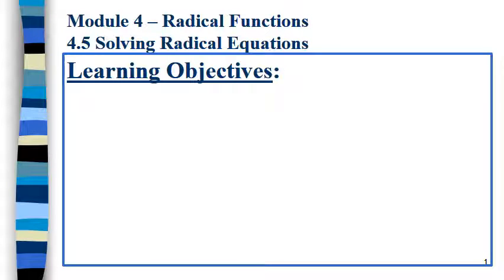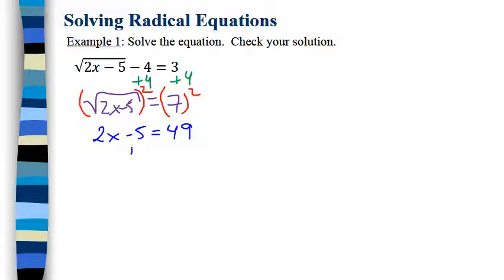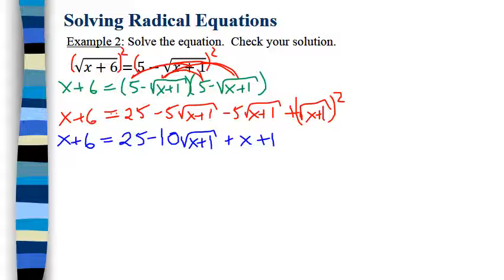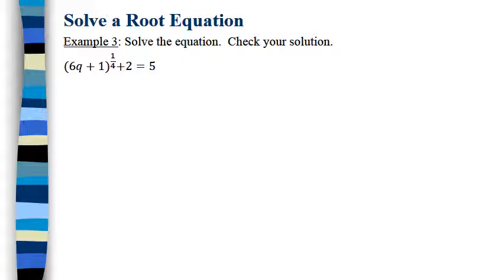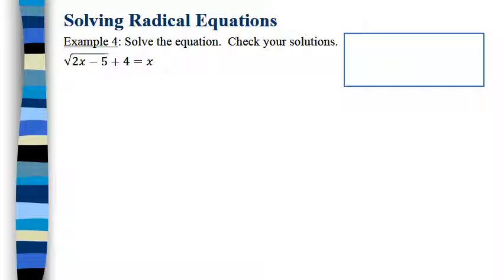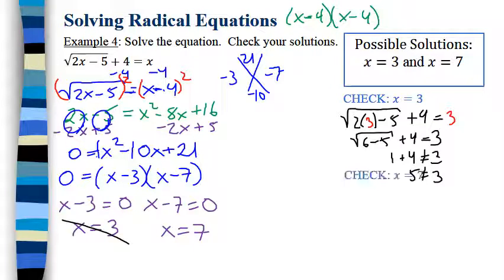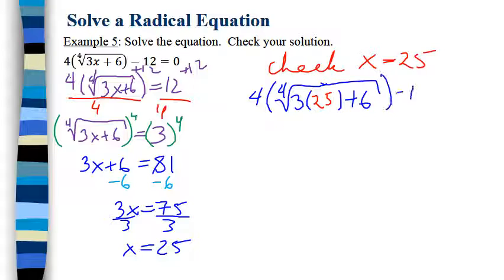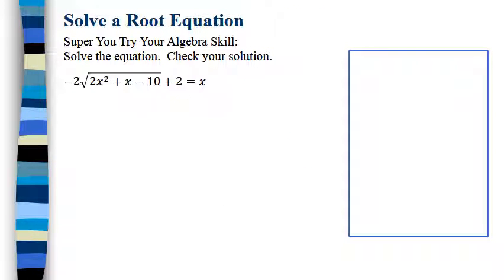4.5 Solving Radical Functions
Unit 4 Radical Functions
4.5 Solving Radical Functions